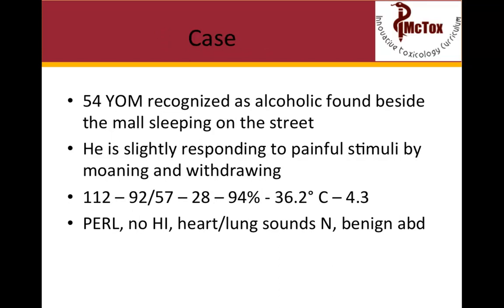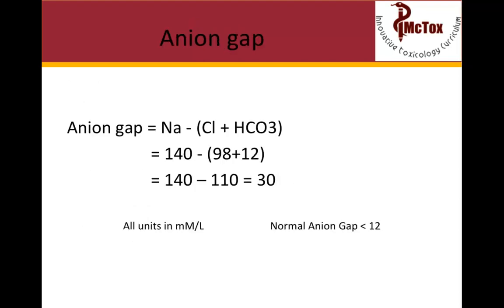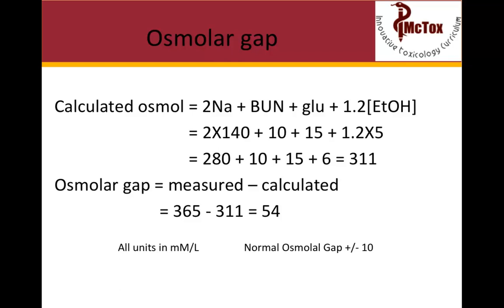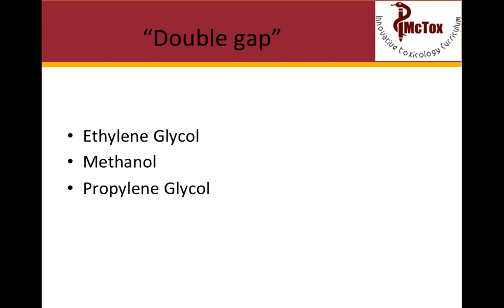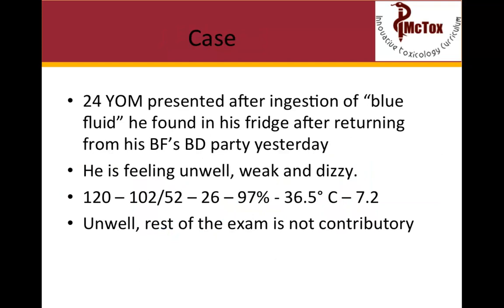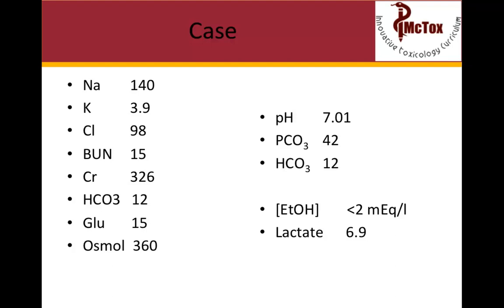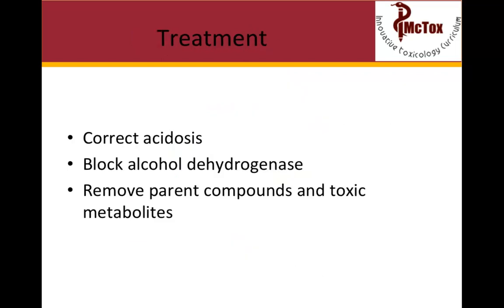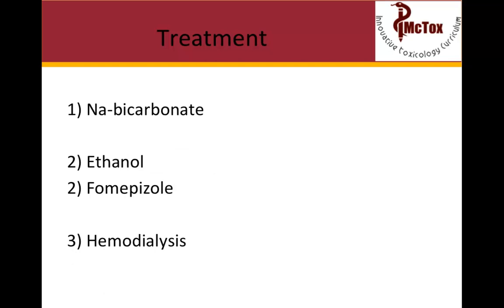Vid5 2ToxicAlcohol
McTox Curriculum
Intermediate level
Theme: Toxicologist's Approach
Video 5.2 Toxic Alcohols